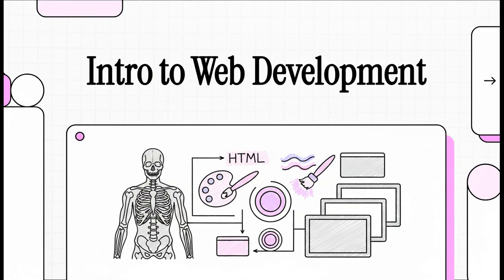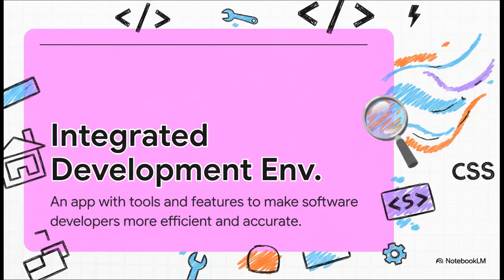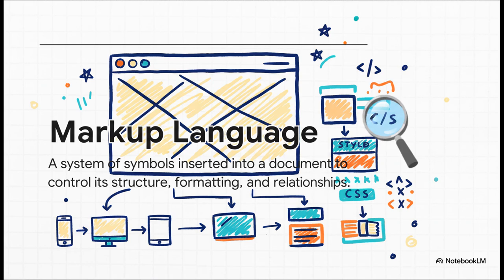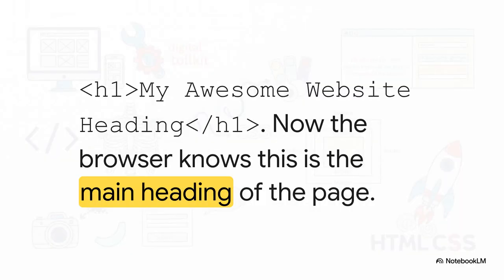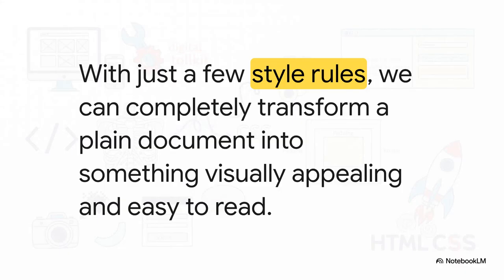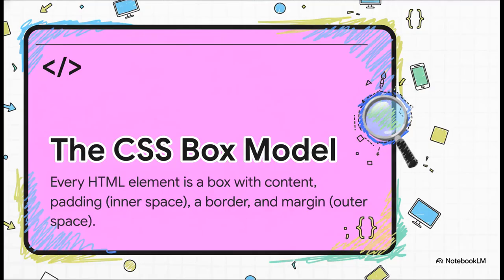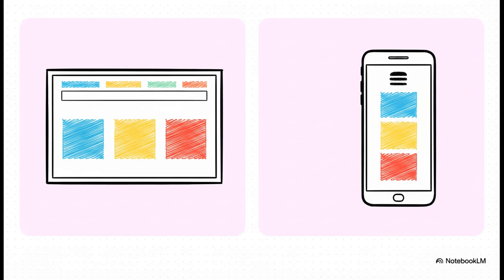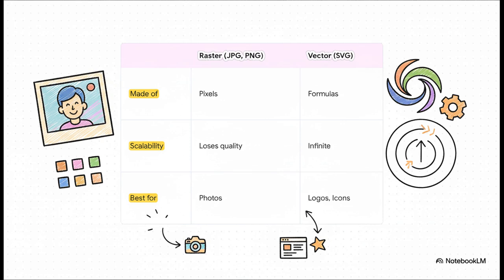Intro to Web Development: Learn How the Web Works in 10 Minutes!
Introduction to Web Development: Learn How the Web Works in 10 Minutes!

Unlock the world of web development in this short and engaging course summary! 🌐
Whether you're a beginner or just curious about how websites are built, this video breaks down the basics — HTML, CSS, and JavaScript — in a simple, visual, and beginner-friendly way. Discover how the web works, what developers actually do, and where to start your journey in web development.

👉 Perfect for: Students, beginners, and anyone looking to start coding or build their first website.
💡 Stay till the end for pro tips and resources to help you start learning web development the right way!